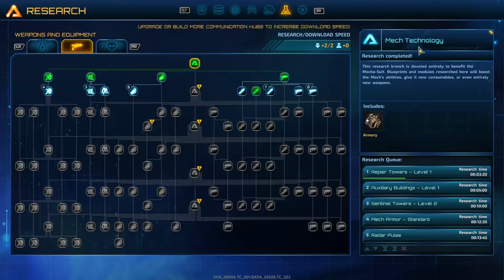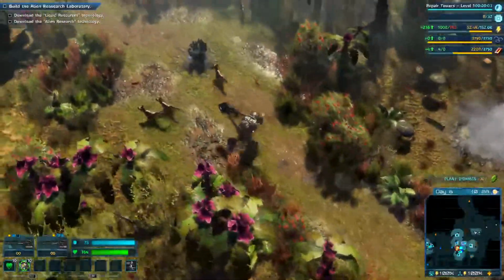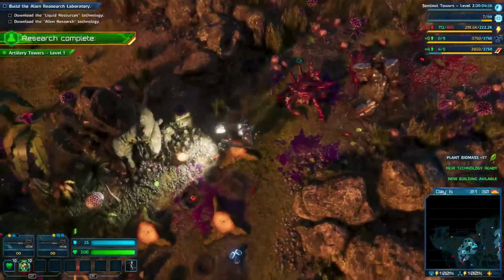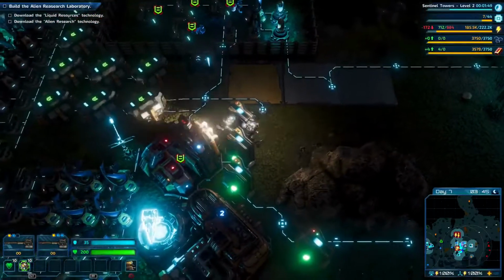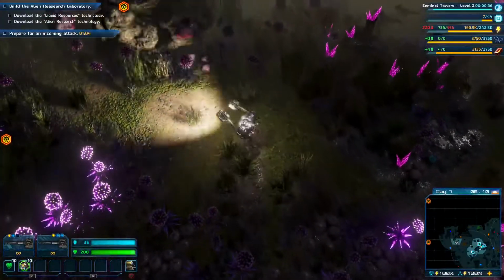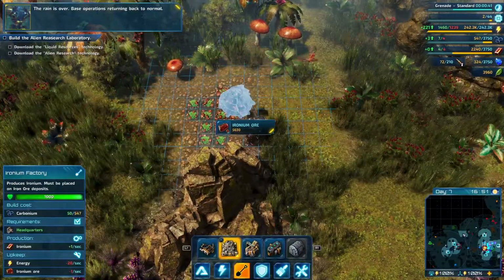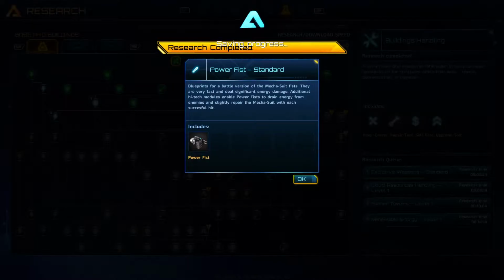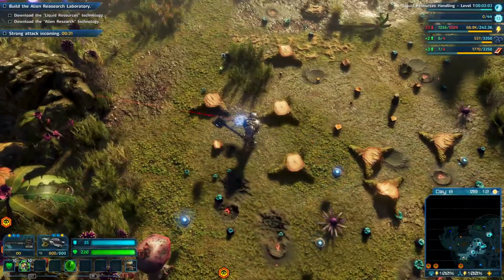[Episode 18] The Riftbreaker 2021 PS5 Gameplay [The Satellite Bases Are Working]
Your presence on this planet will not go unnoticed. As you build up your industry and disrupt the natural order, the world will start seeing you as a threat. Build up your defenses. Construct walls, barriers and defense towers as the attacks get stronger with every passing day. You will face thousands of hostile creatures trying to eliminate your presence.

Galatea 37 is an unknown planet in the Sycorax belt of the Milky Way galaxy. Long distance surveys detected that it is inhabitable and perfect for colonization. The planet is full of rare minerals and substances that can be found in various locations around the globe. Varied biomes can surprise you with unknown fauna and flora as well as harsh weather conditions. Construct local outposts in resource-rich locations that will transport the required resources using rift technology.

Take on an epic journey across all the different biomes of Galatea 37. You will establish multiple persistent bases across the globe that will fuel your economy. Research alien substances and lifeforms, as well as fight hordes of alien creatures, clearly not happy with your interference in the natural order of the planet. The campaign spans multiple hours and offers a remarkable degree of freedom in a super detailed, procedurally generated world. You can decide on the order of your priorities and what technologies you want to use. You’re the only human there, after all.

Your mission is to survive a set amount of time, fighting off increasingly difficult waves of enemy creatures. Each mission in the game is randomized, offering nearly endless replayability.

SANDBOX

If intense fight for survival is not your thing either, then try out the Sandbox mode, where we give you control over the entire game – including resources, enemy spawns, and weather conditions.

CUSTOMIZE YOUR GAMEPLAY

The Riftbreaker™’s gameplay can be customized to fit your playstyle. You can change the frequency of enemy attacks as well as their strength and numbers, resource abundance, weather events, enemy damage, and tons of other settings. There are also multiple difficulty presets to suit the needs of both hardcore strategy players as well as those that want a laid-back base-building experience.

COMMUNITY DRIVEN DEVELOPMENT

If you've read everything and arrived all the way down here, then you might be interested in helping us shape the game. We'll be sharing inside info about our development progress, and we'd love to hear your feedback. Please come and help us make Riftbreaker the game You want to play!